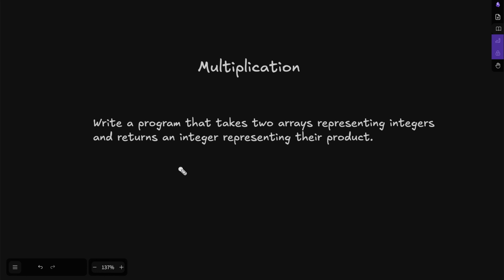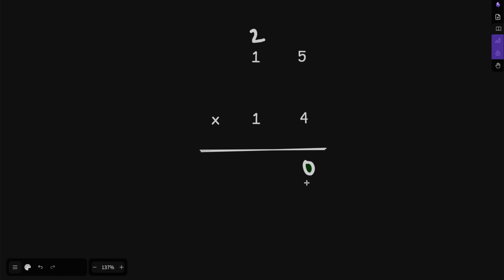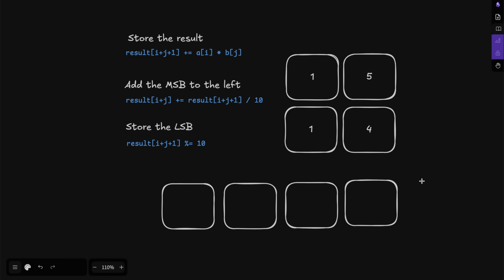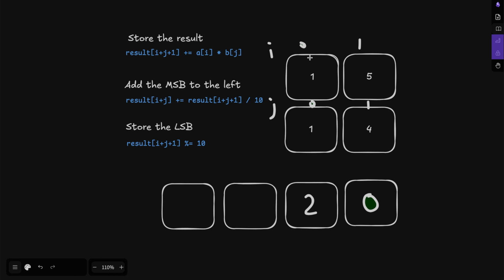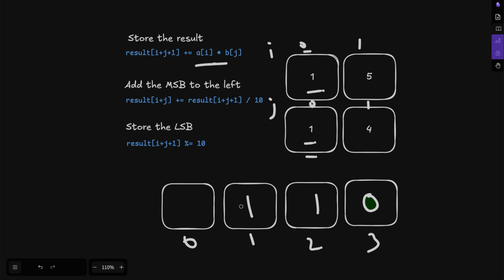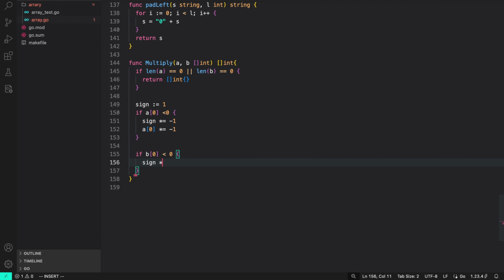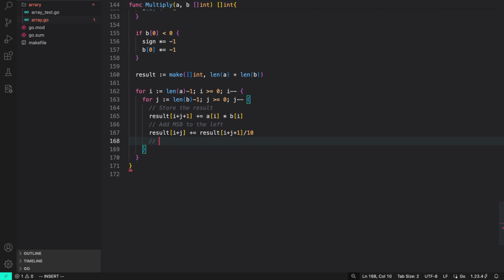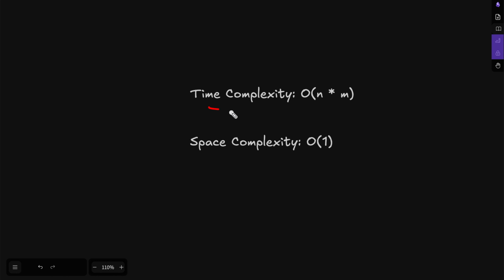Multiplying Integers Represented as Arrays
Discover the technique for multiplying integer values stored in arrays with code and visual representation.